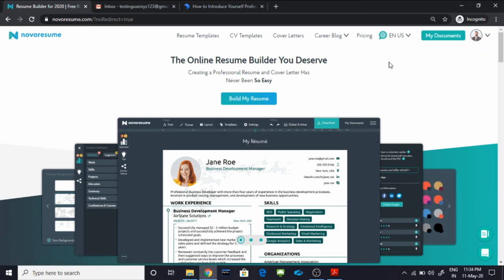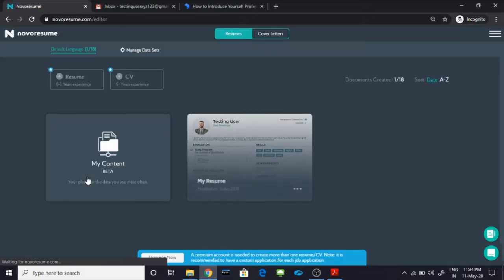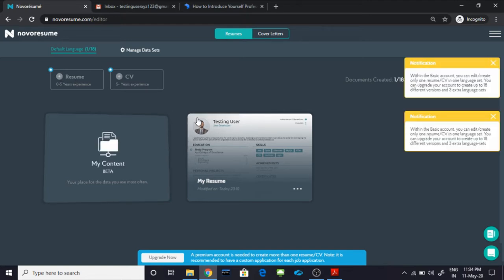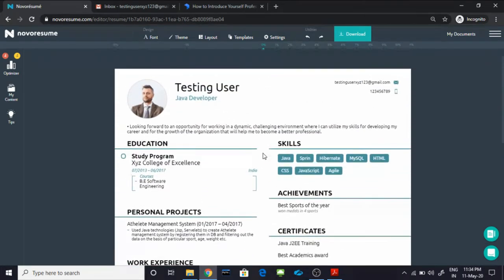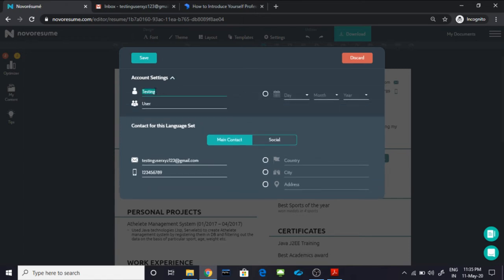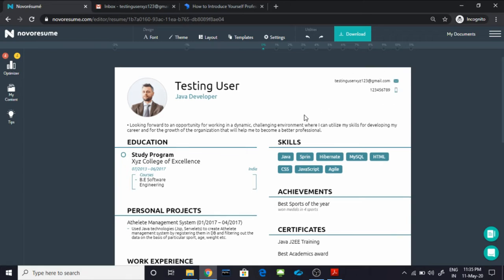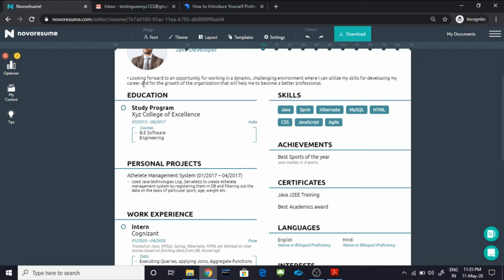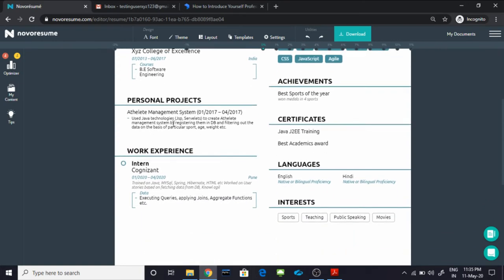How to Make a Professional Resume for Freshers |Easy only 5 mins|No MS word No PowerPoint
Hi Viewers
In this video you'll learn how to make a professional resume in just 5 minutes.
There is no need to waste time on MS words or Powerpoint just open the mentioned website and follow the steps mentioned in the video it's highly advisable to watch the full video in order to avoid mistake.